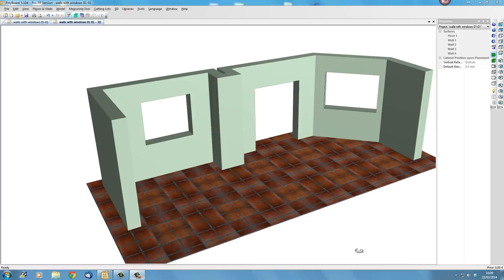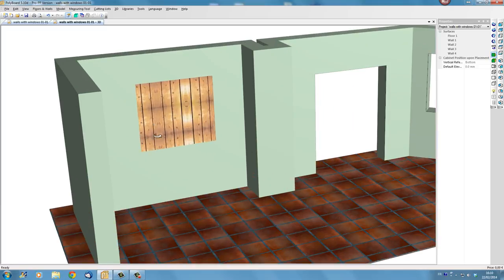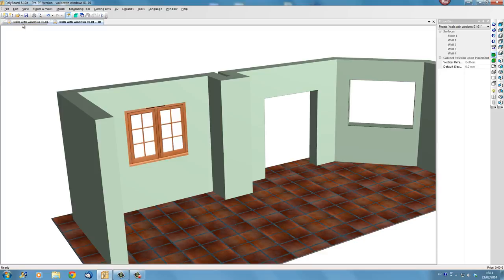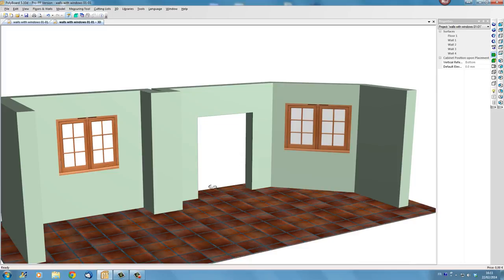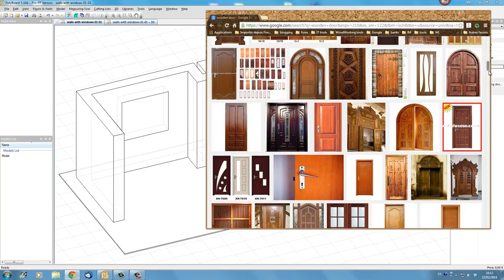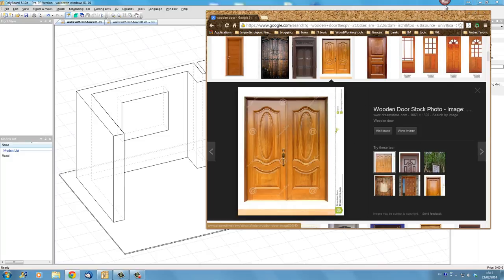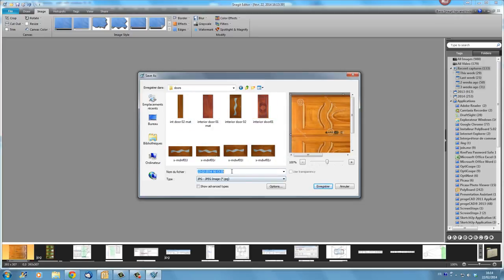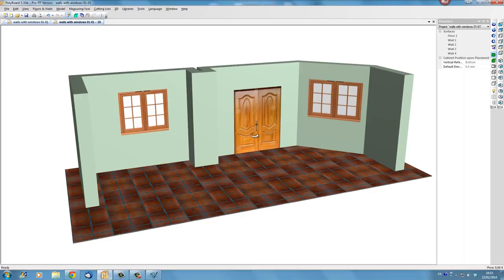Adding Doors and Windows